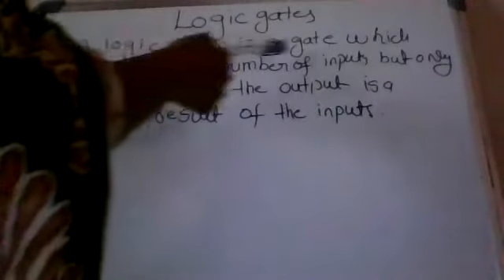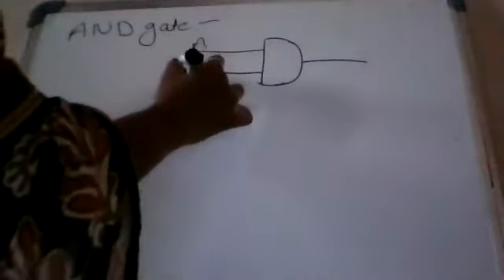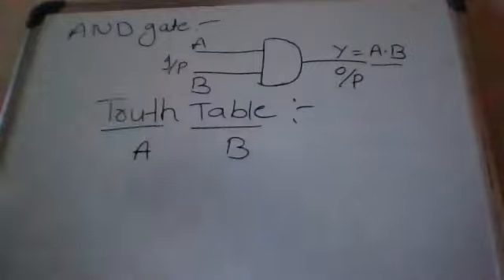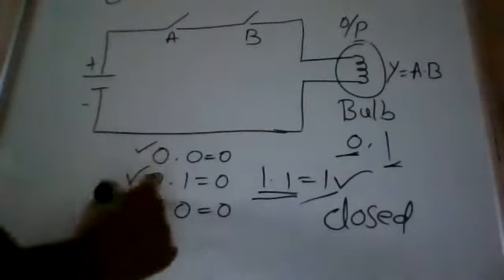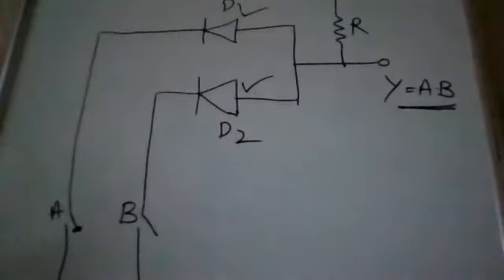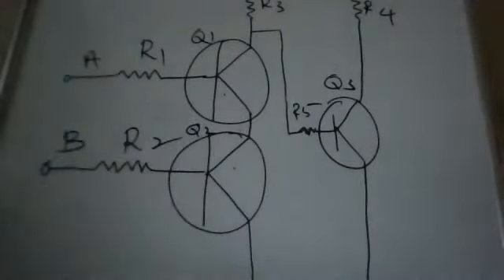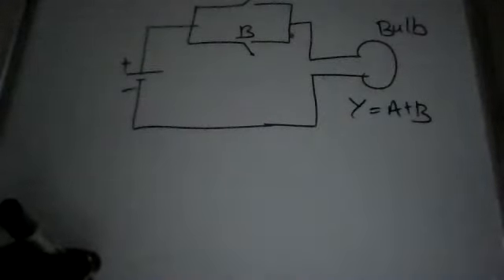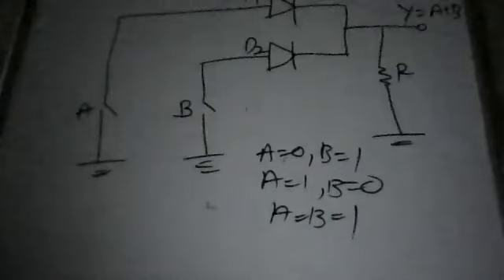Bsc Final Year..Electronics Paper v...Digital Electronics